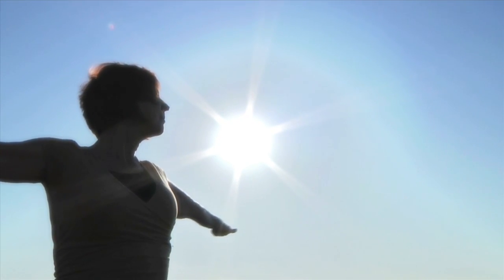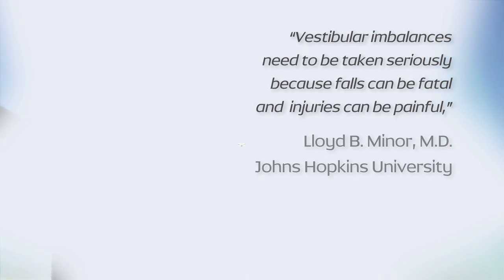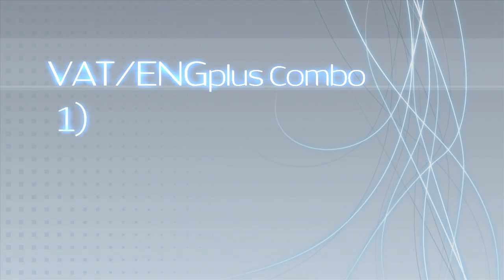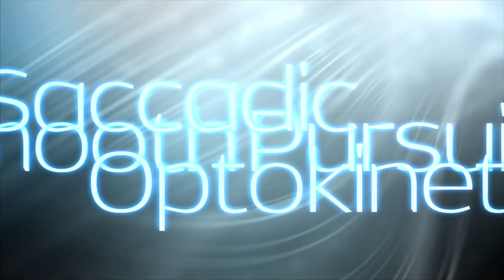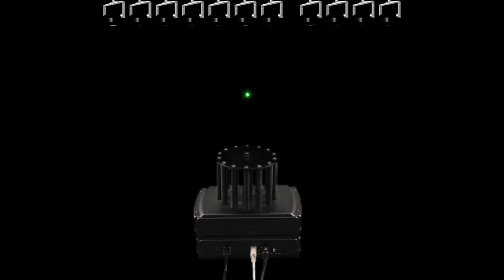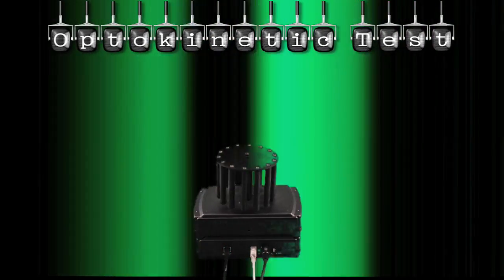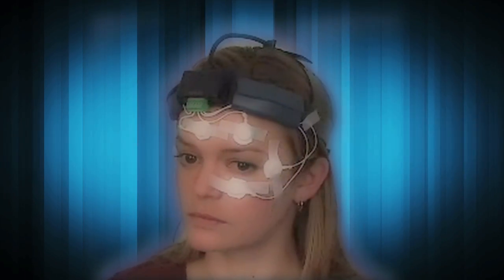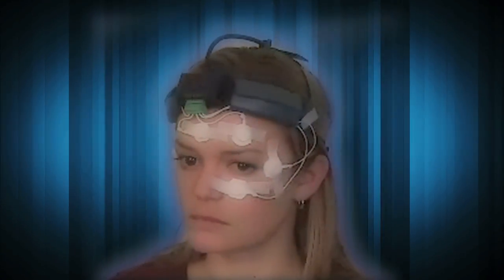VAT-ENGplusCombo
Western Systems Research, Inc. presents the VAT/ENGplus Combo.  Comprehensive, easy to use, and affordable Portable Vestibular Technology.  for more information.
Evaluates all 4 oculomotor systems: VOR, Smooth Pursuit, Saccade &OKN
Portable: Use in a clinic or at the bedside
Hardware Software Compatibility: Can be installed on more than one computer
HIPPA compliant: Safe, secure, and private
Test Reports: Generates reports immediately
Shares the Patient Log File: Information entered only one time